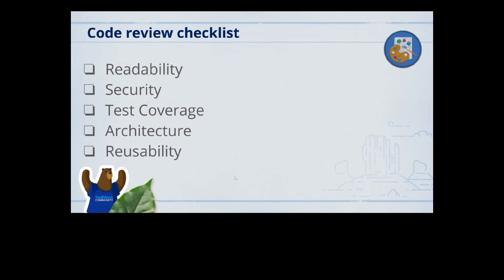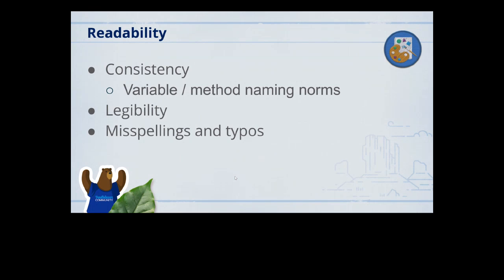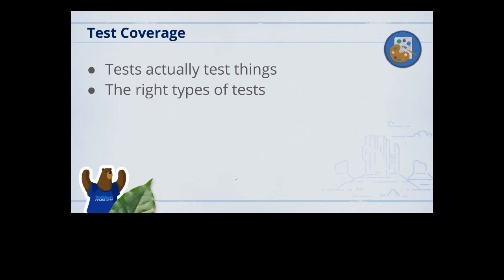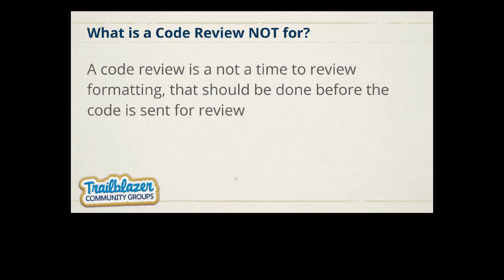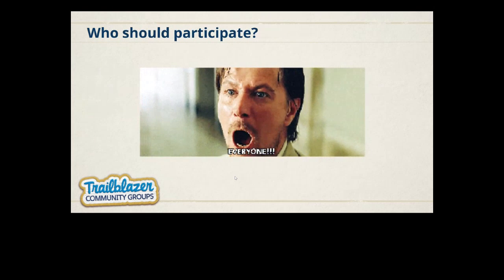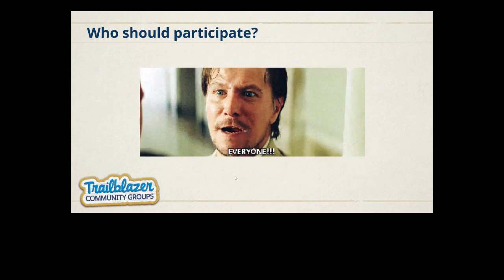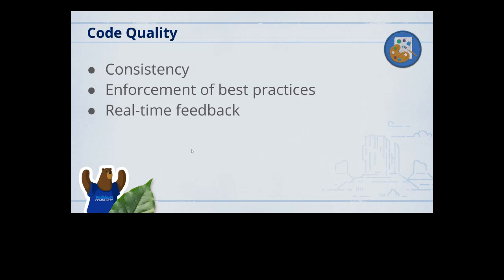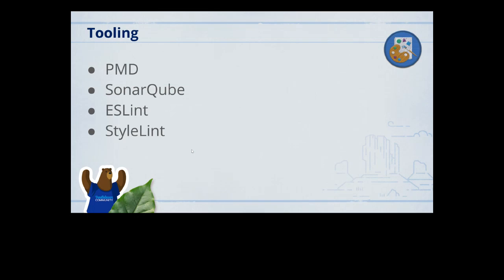Code Review & Code Quality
What you should be doing with code reviews and how to ensure code quality with Salesforce